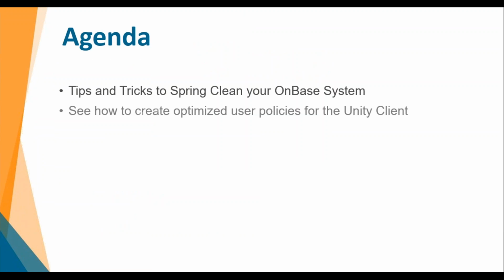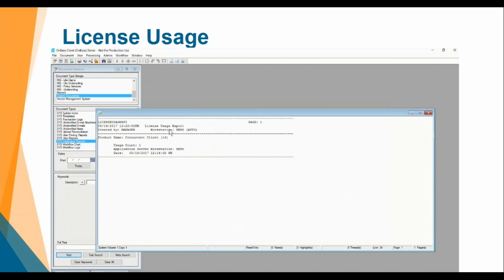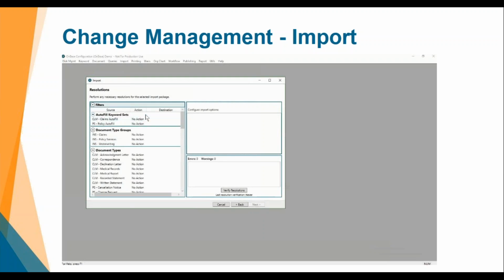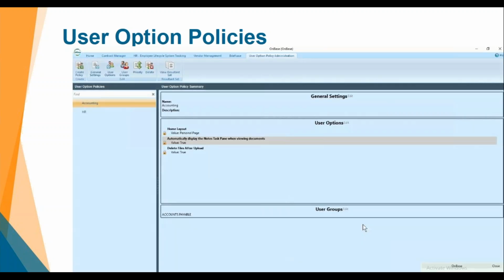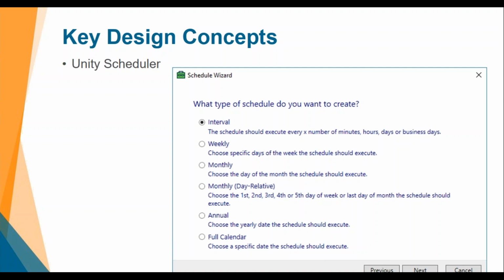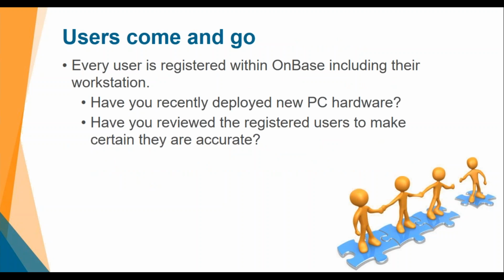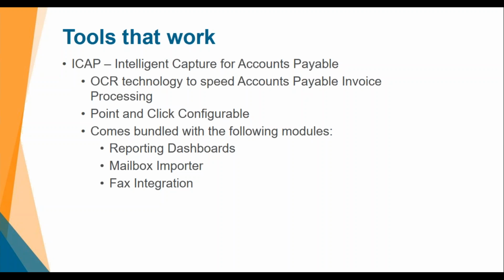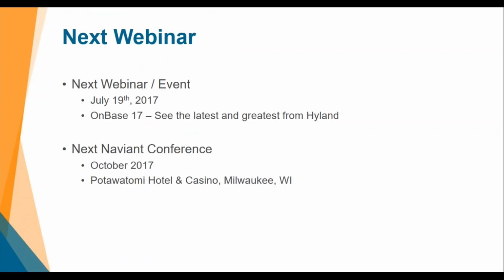OnBase Cleaning and Optimization Guide - Maintain Your OnBase Solution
Did you know that a properly maintained OnBase solution can perform 40% faster or more?!?

Dust the cobwebs from the corners of your OnBase solution and review some of the basic settings to the more complex improvements that are sure to improve the performance of your OnBase solutions. Afterward, you will have learned not just critical maintenance steps but also end user tips and tricks to improve their efficiencies and workflow optimizations.

Finally, leverage Naviant’s expertise during this informative session and leave with an extensive list of actionable tasks to make the most of your OnBase solution.

This video will covers:

-  Tips and Tricks to Spring Clean your OnBase System
-  See how to optimize OnBase user policies for the Unity Client
-  Add optimizations to spring your Workflow up to the next level
-  Maintenance reminders that will keep your system running squeaky spring clean
-  Shortcuts are both built into OnBase and an Administrator’s customizable design option
-  See the tools to improve every area of your business